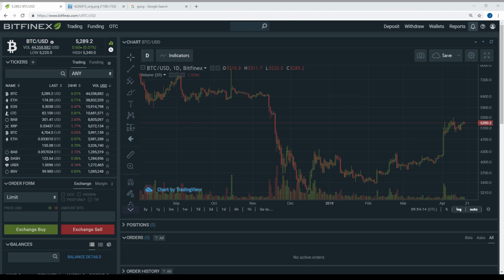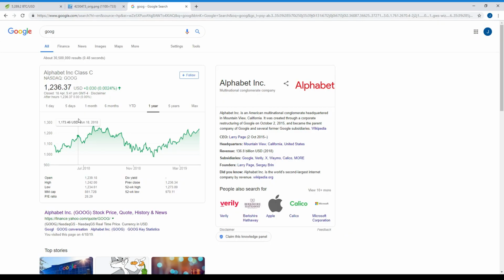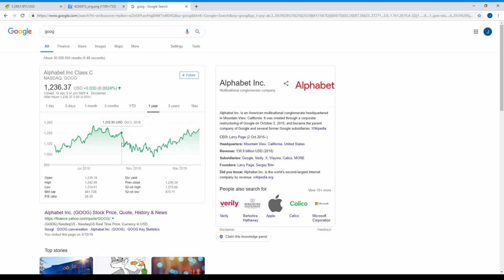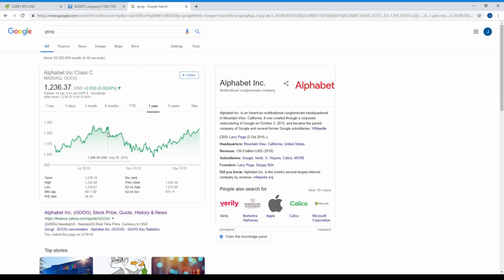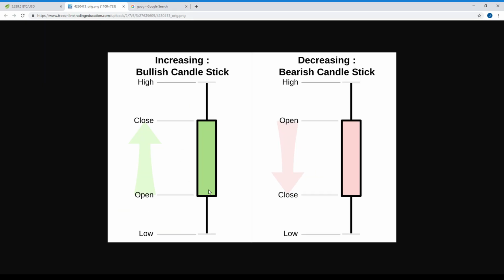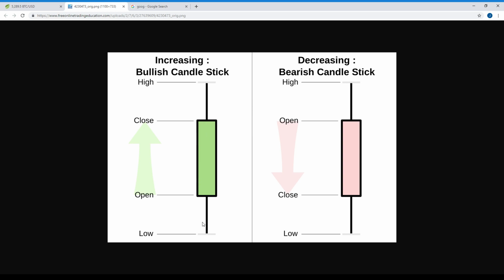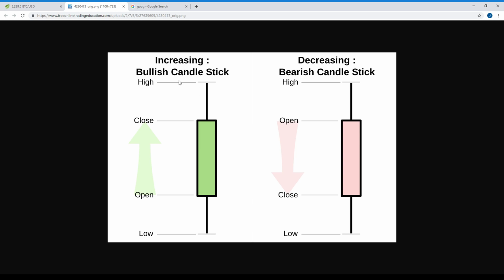How to Read a Candlestick Chart | Trading in Financial Markets Part 2/3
This video is part two of three in my "Trading in Financial Markets" Series. In this video I show how to read a candlestick chart and compare it to a basic line chart.

Links to the entire series are below.